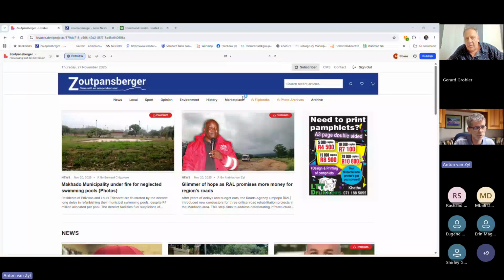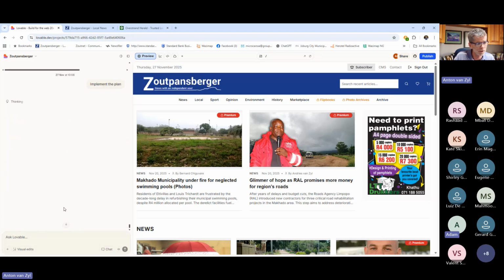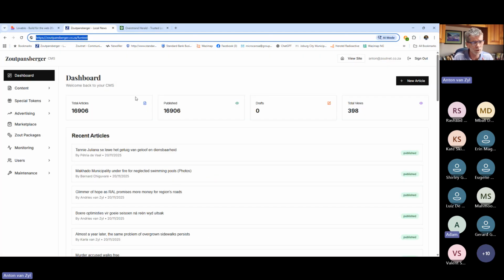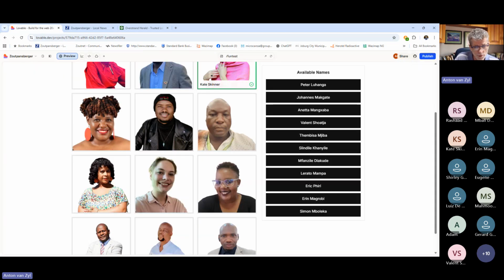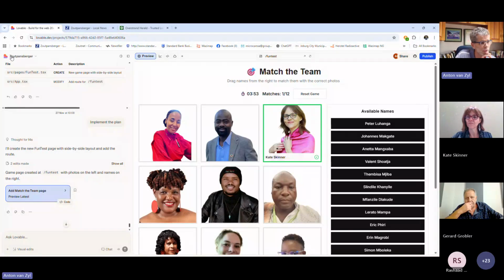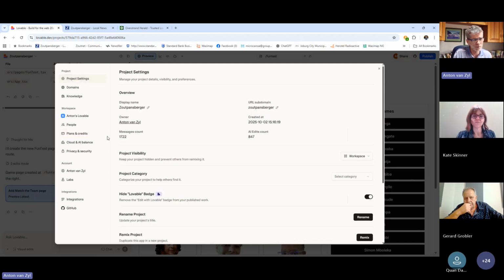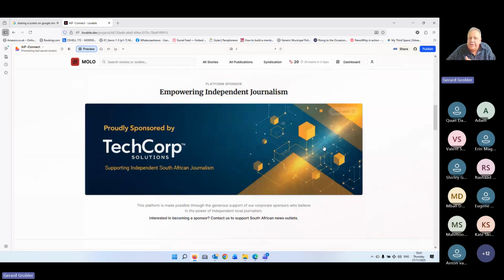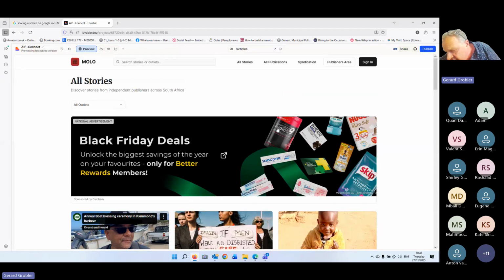AIP | Sustainability Meeting with Gerard Grobler and Anton van Zyl | A Loveable Concept